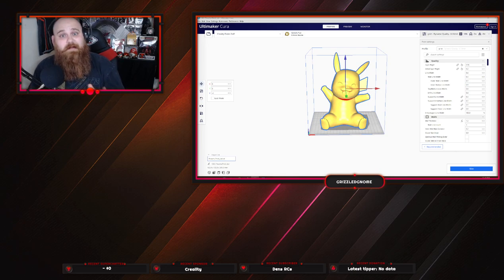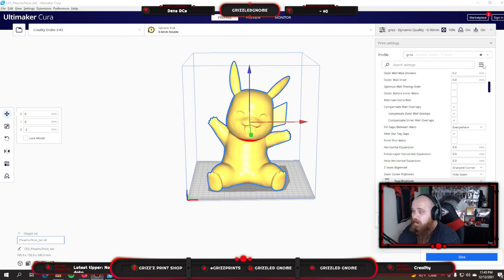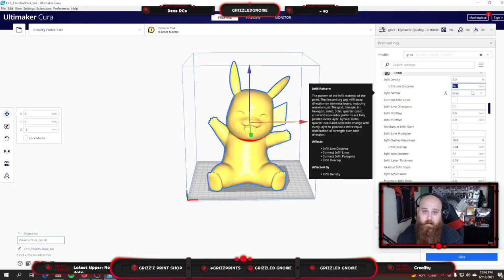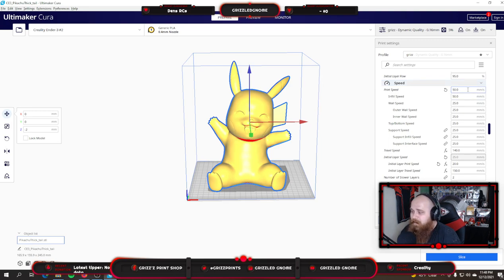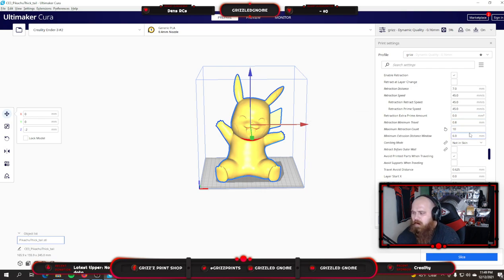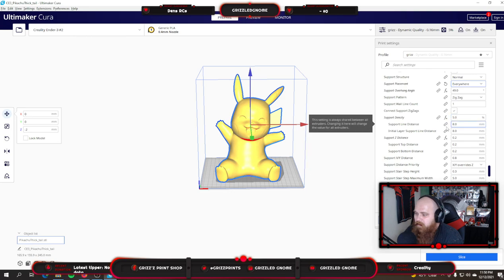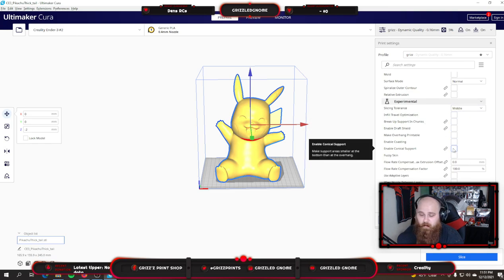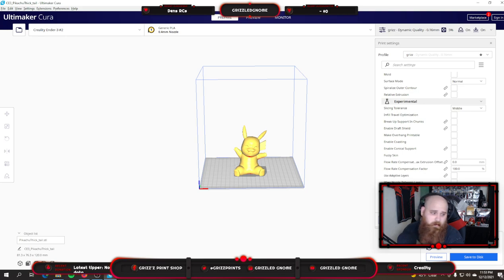My Best Ultimaker Cura Settings Updated! Quality & Speed!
Sorry this video took so long to update, Things have been crazy lately. This video showcases my current settings for results as seen on tiktok! These are not lightning fast settings but provide great quality at a higher rate of speed than my previous video.